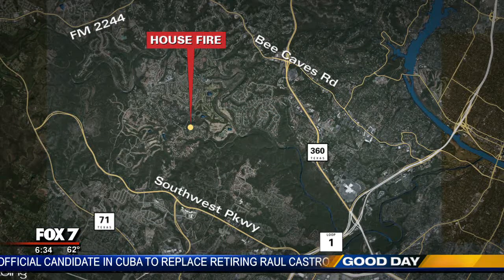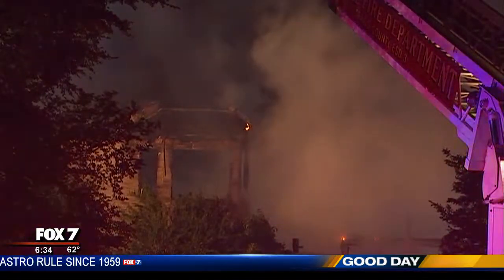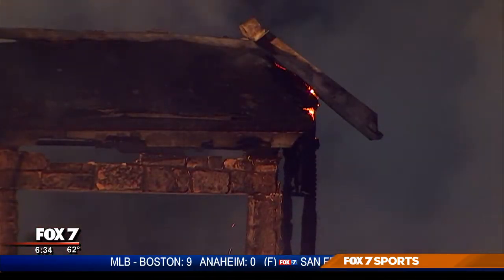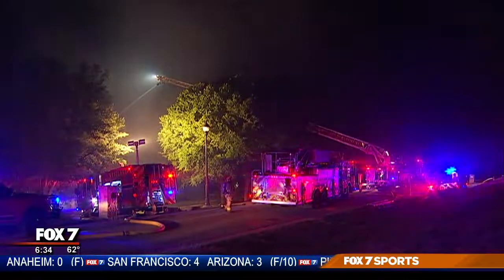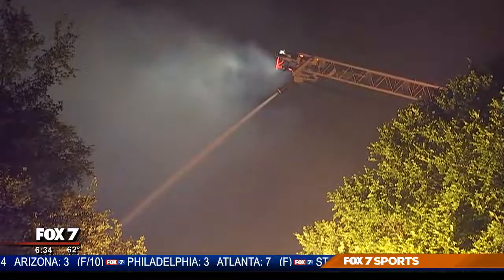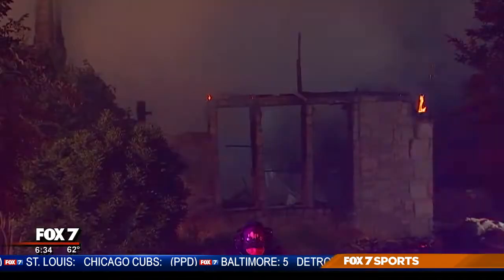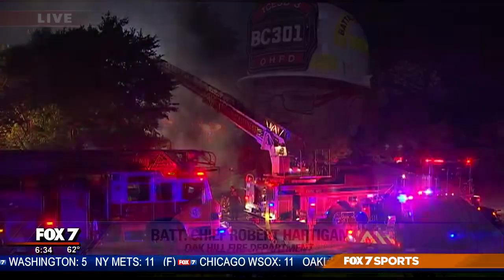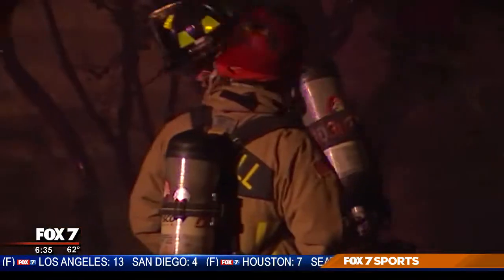APRIL 19, 2018: SANDIA FIRE INTERVIEW WITH BATALLION CHIEF